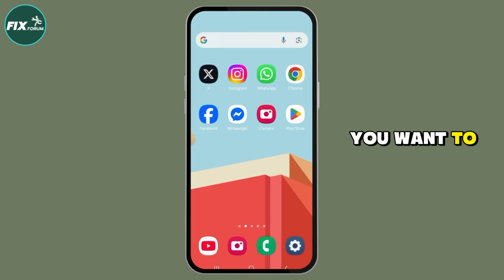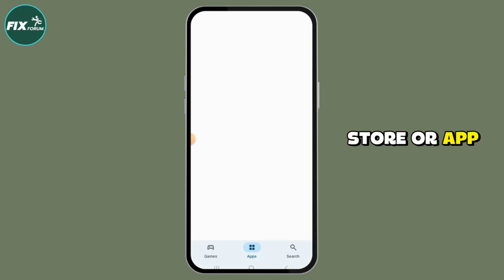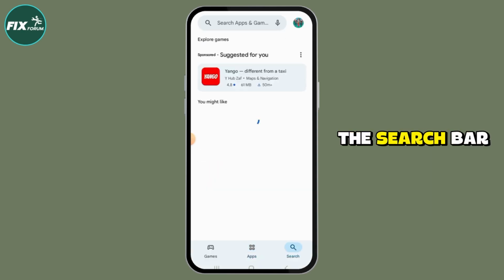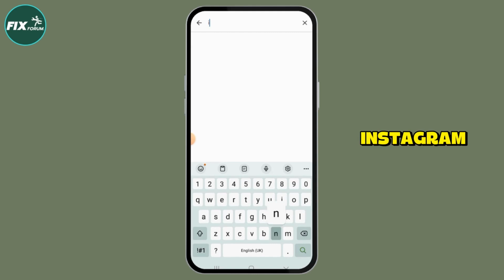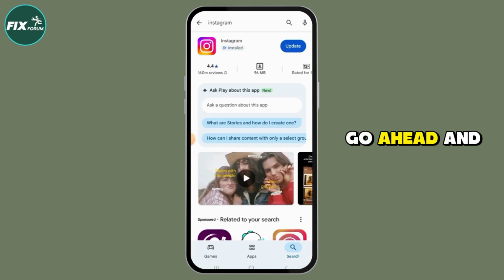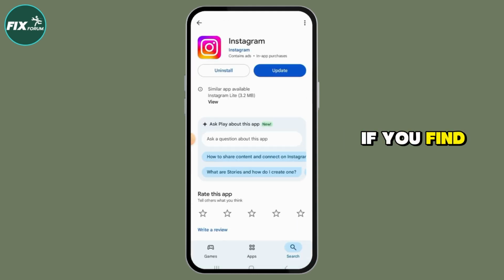How To Update Your Instagram Account | Profile, App & Settings Fix 2025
Learn how to update your Instagram account properly in 2025. This step-by-step tutorial shows how to update your Instagram app, profile details, and account settings to avoid issues and access the latest features.

⏱ Timestamps:
00:00 — Why Updating Instagram Matters
00:25 — Update Instagram App & Features
00:50 — Update Profile & Account Settings

Key Takeaways:
• Update Instagram app to latest version
• Fix Instagram profile and account issues
• Access new Instagram features in 2025
• Improve account performance and security

Who This Is For:
• Instagram users and creators
• Anyone facing outdated Instagram issues
• Users wanting new features fast